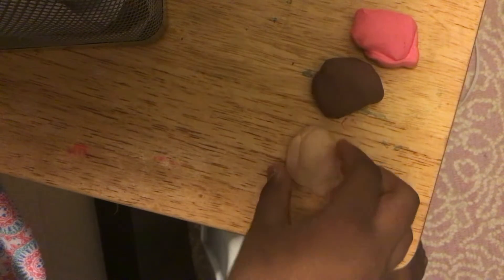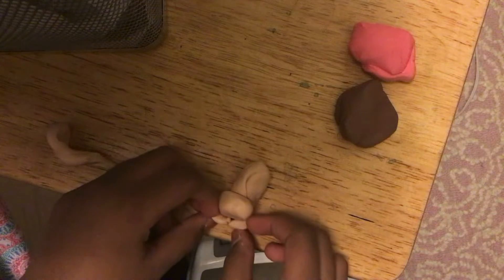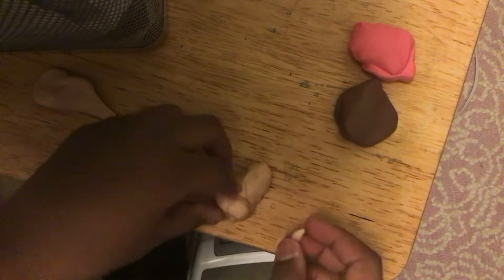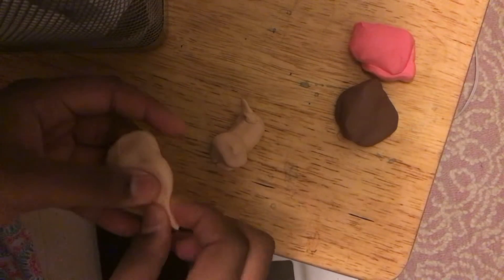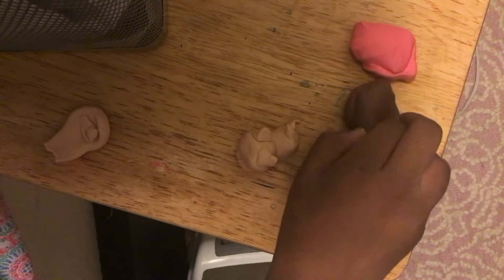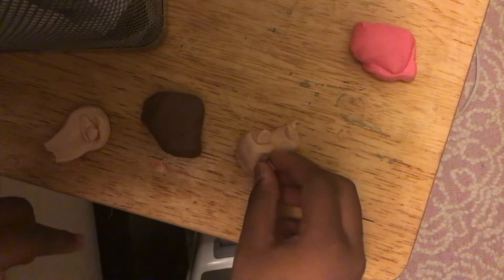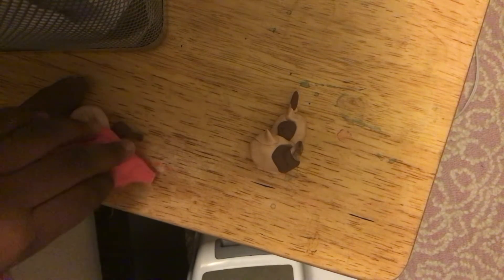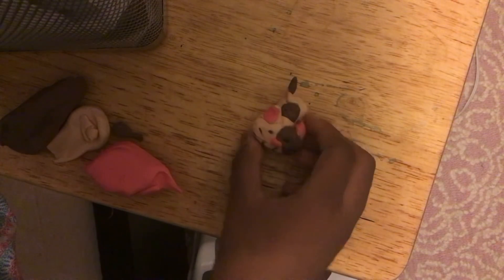How to make a cat out of clay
This is how I make a cute little kitty cat!